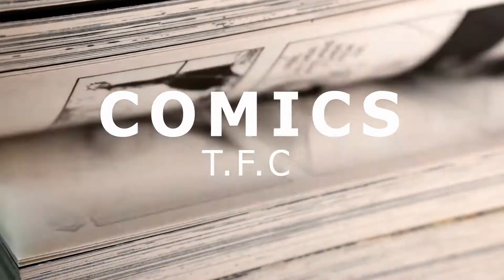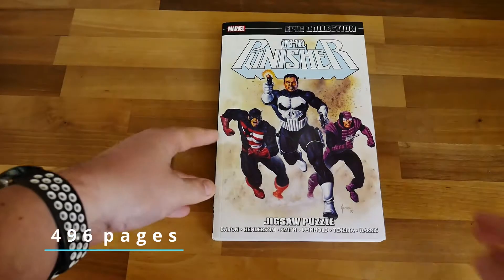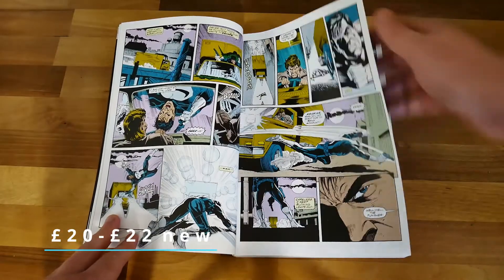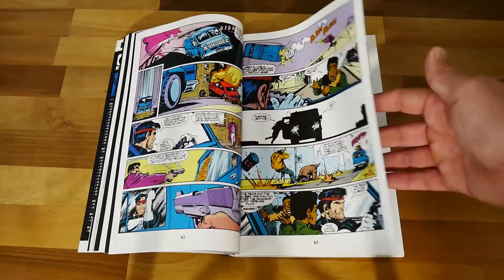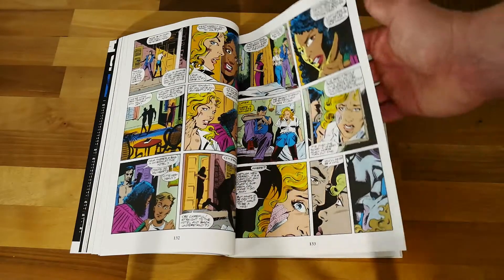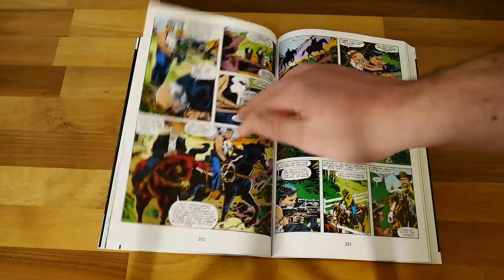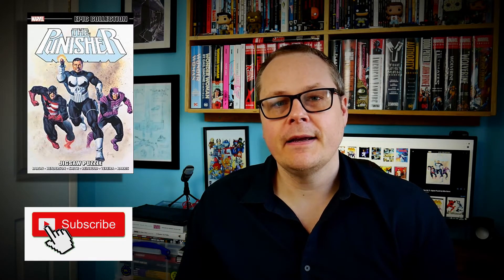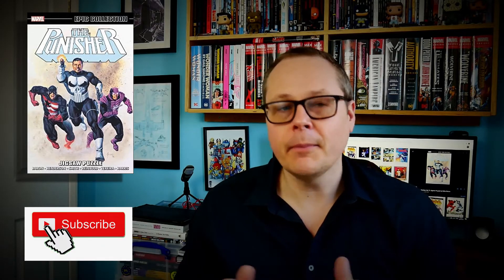THE PUNISHER JIGSAW PUZZLE EPIC COLLECTION REVIEW MARVEL